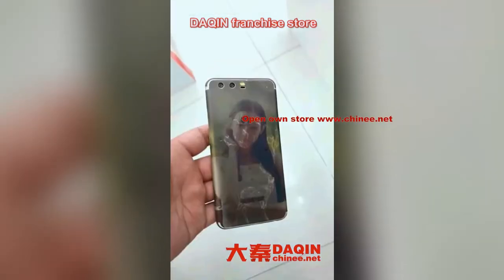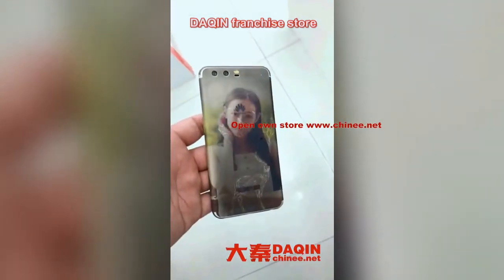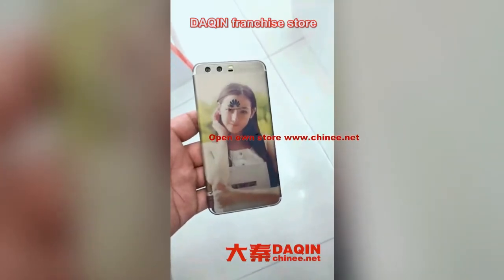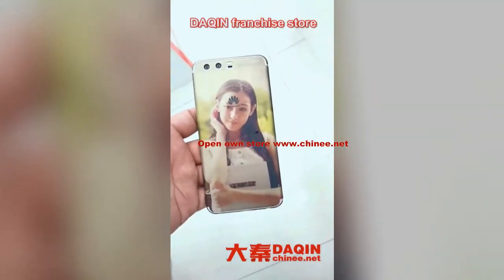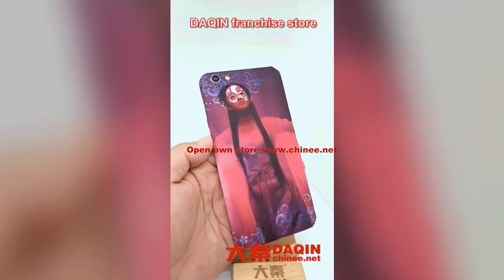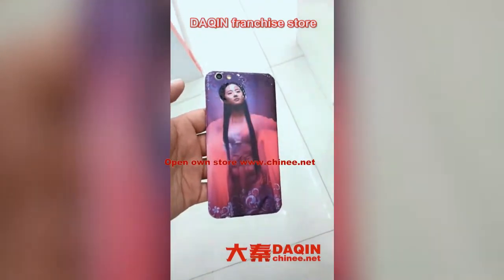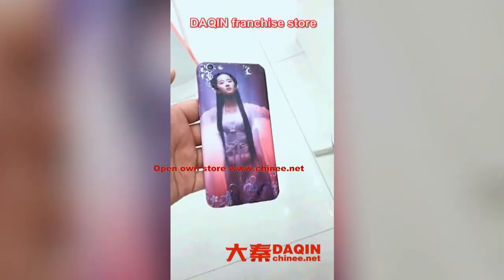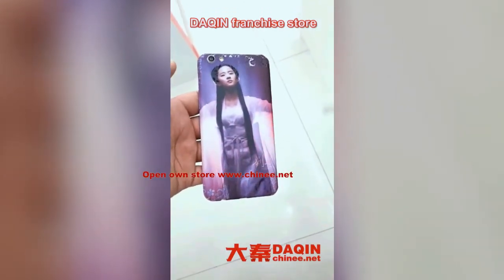2019 small investment dubai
Start own small business of making mobile skin for any brand mobile phone such as Samsung, iPhone, LG, HTC, Huawei, Coolpad, Lenovo, Lumia, Xiaomi, Smartisan, ZTE, Blackberry...etc. Start your own small business with this machine easily.
DAQIN, Poineer and leader of custom mobile case business, sell well in 135 countries since 2002.
■Wechat: phoneskin